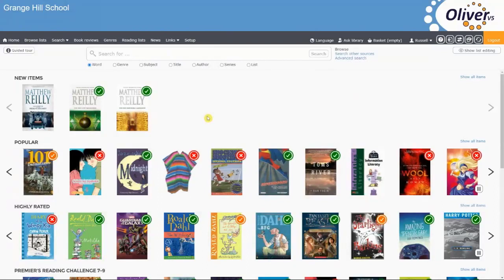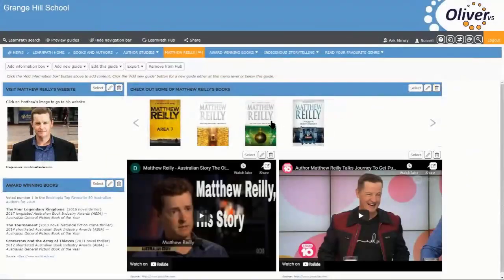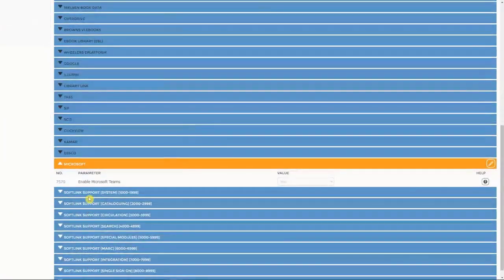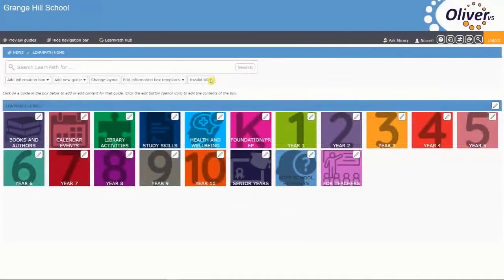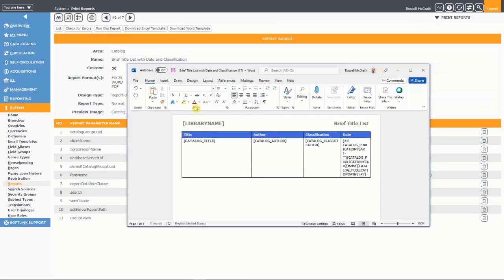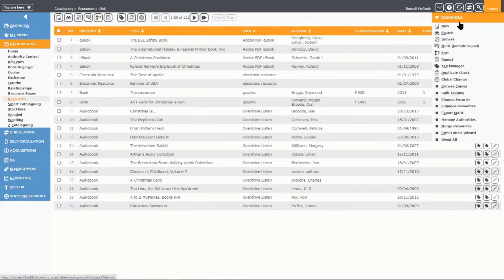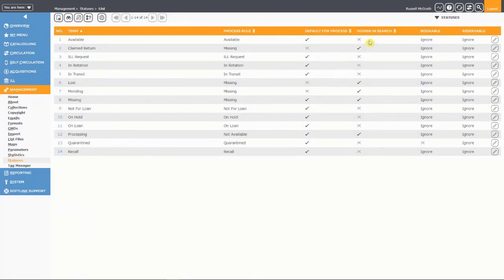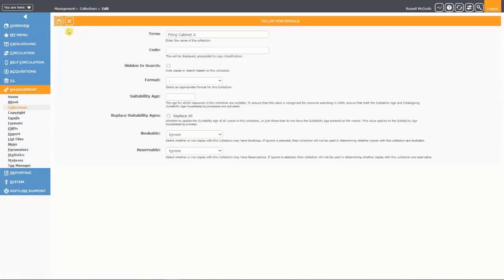New Features 8.053